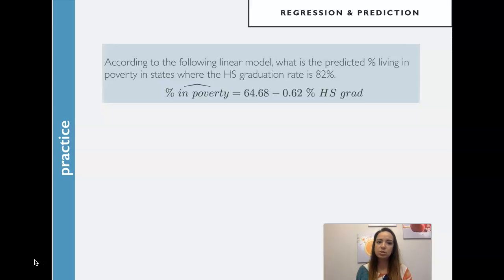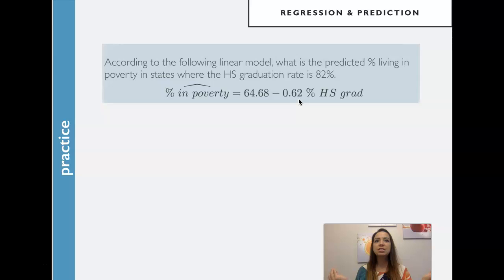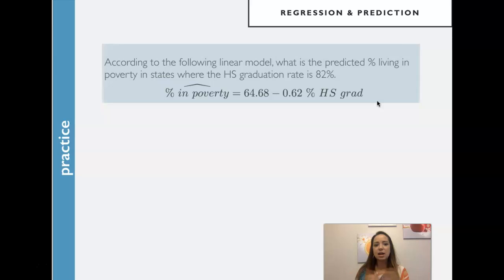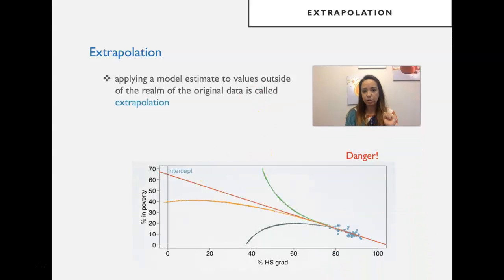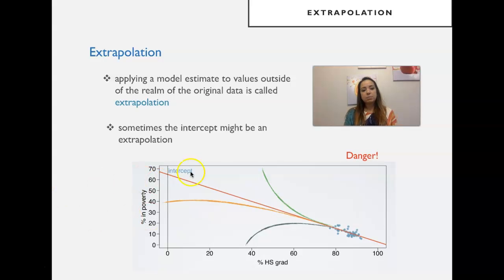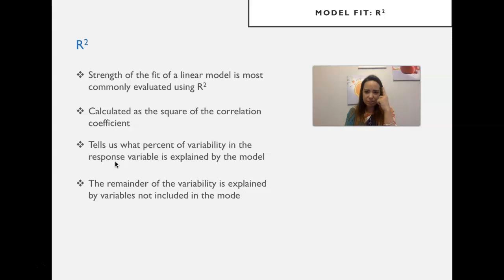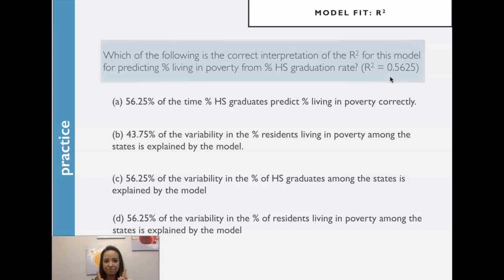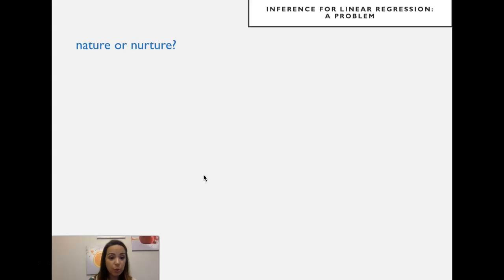Graduate Statistics: Week 12 - Video Lecture 4